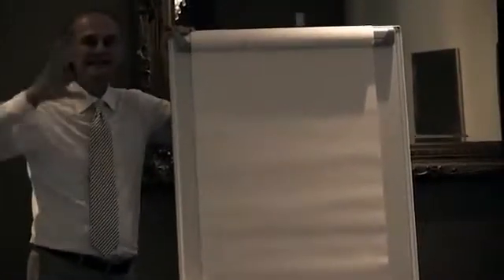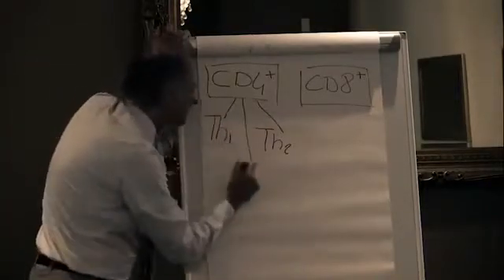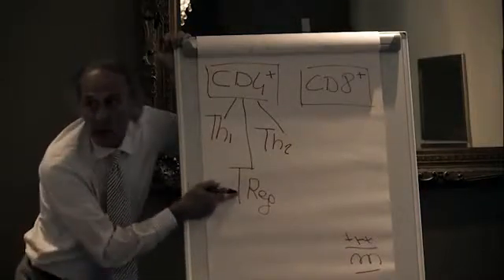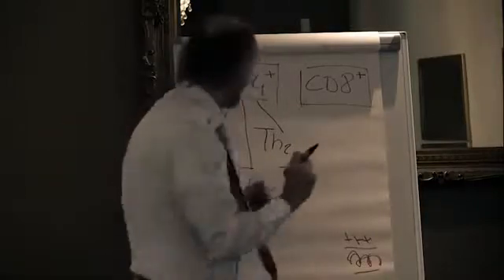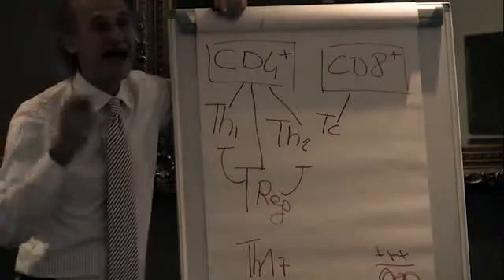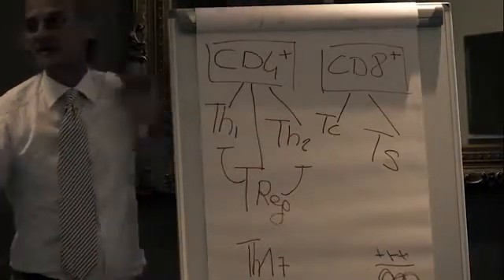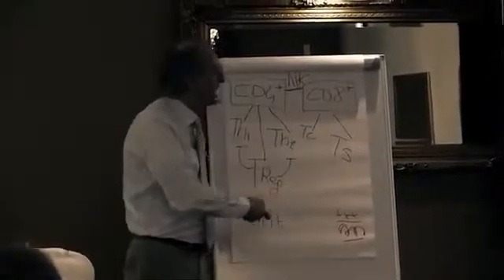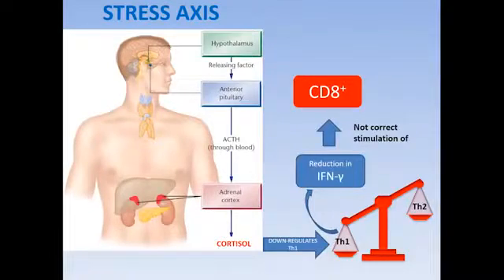Stress and Immune System Axis. Th1/ Th2 Balance.